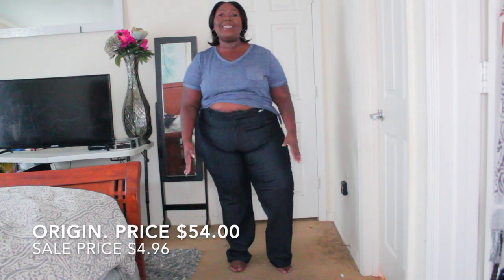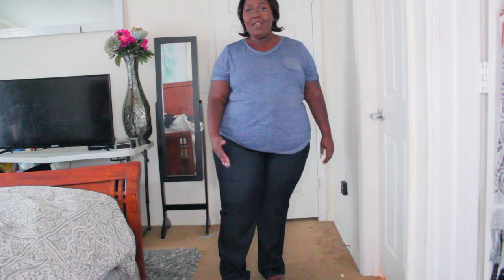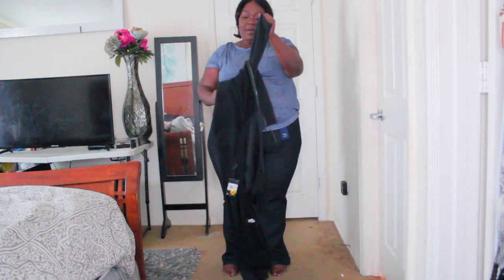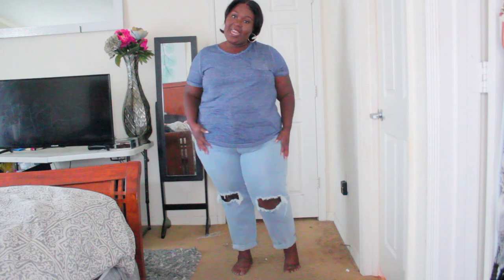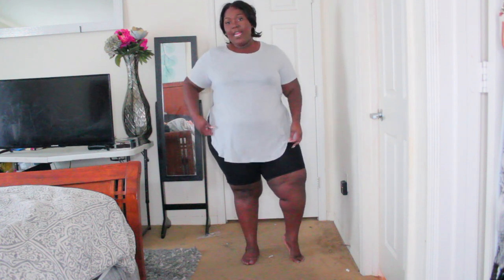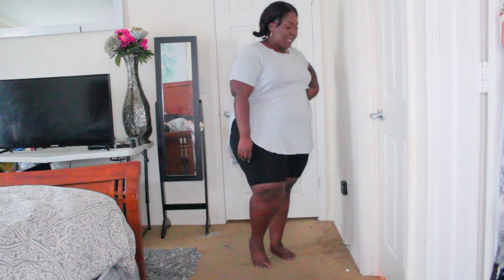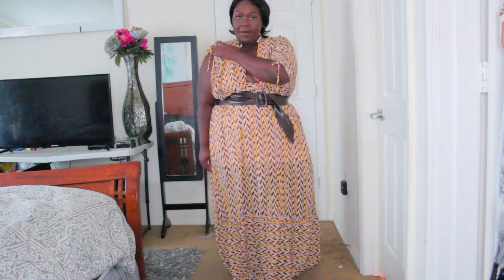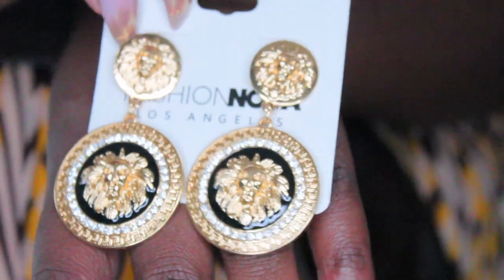Plus Size Clothing Haul| HUGE DISCOUNTS!!!! Fashion Nova and Macy's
If you've enjoyed my video, like it. Or suggestions?